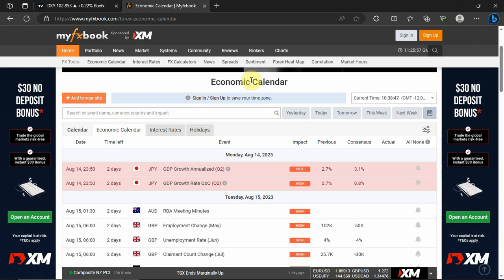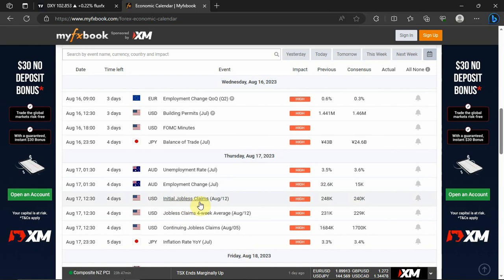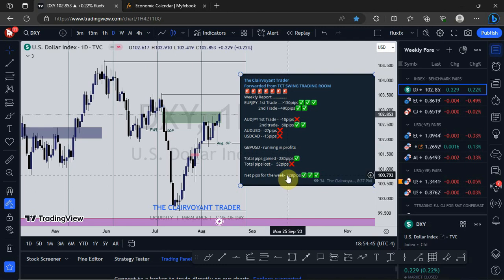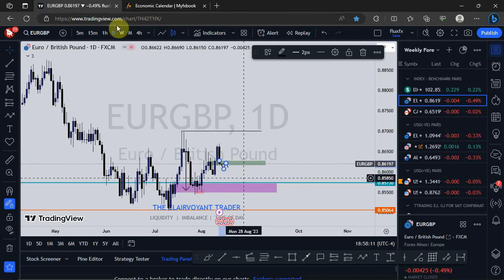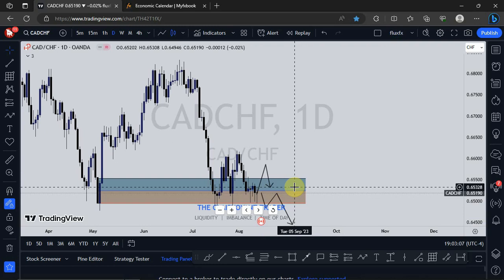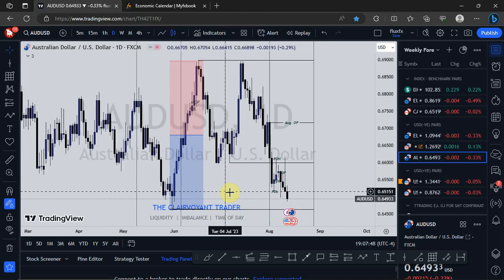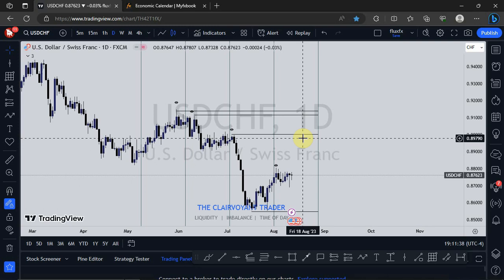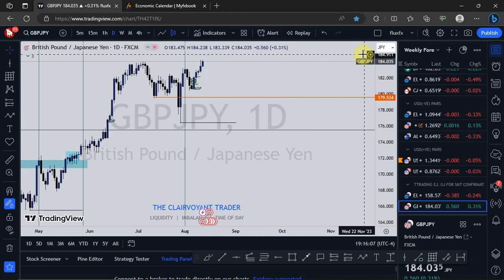WEEKLY MARKET ANALYSIS - 14TH - 18TH AUGUST 2023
Our focus this week will be on GBPUSD, AUDUSD, EURUSD, EURJPY. We will also have a look at how the dollar index (DXY) is likely to react which will serve as a guide in trading some selected pairs.